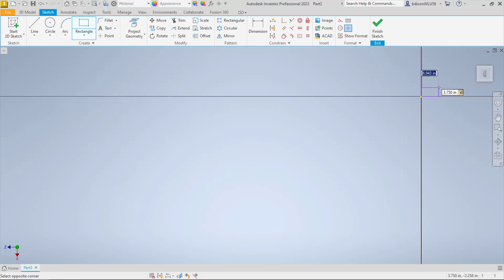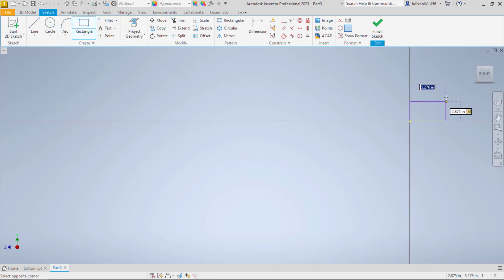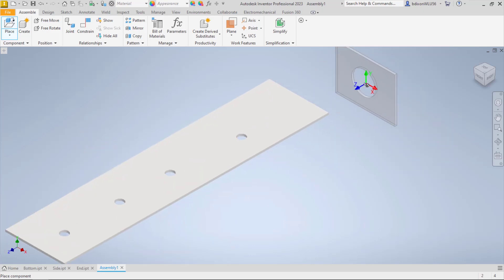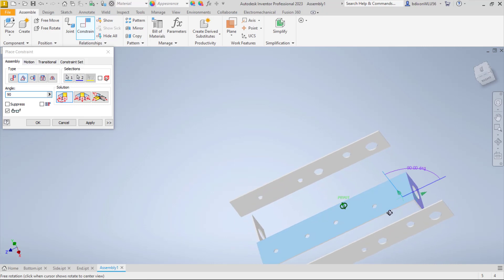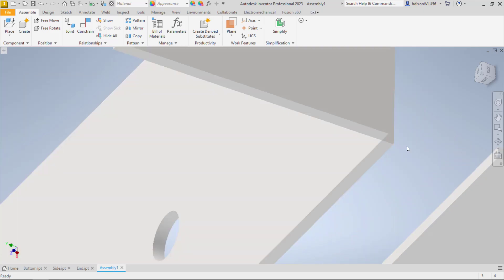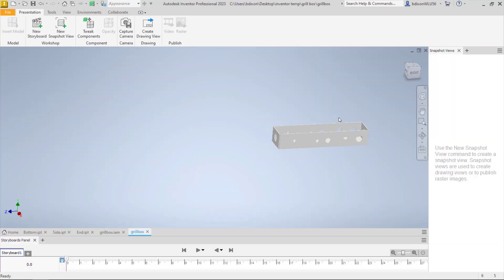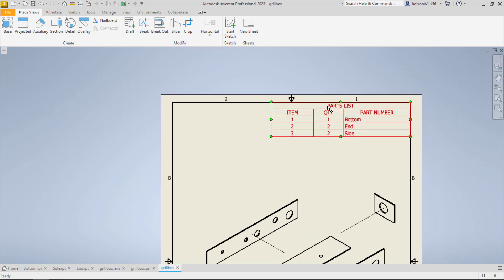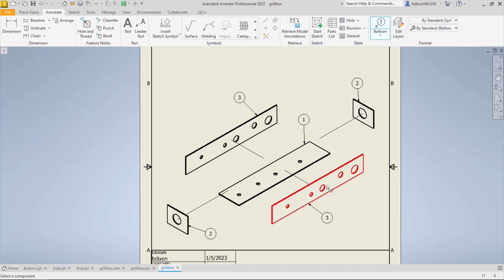Creating an Assembly and Exploded View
How to create an assembly and exploded view in Inventor